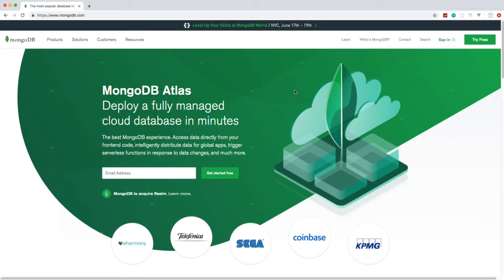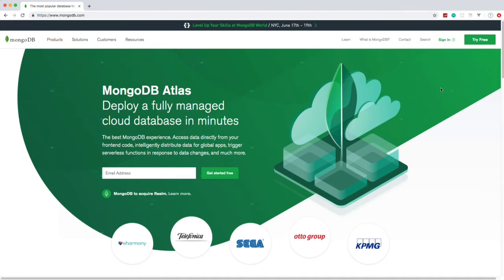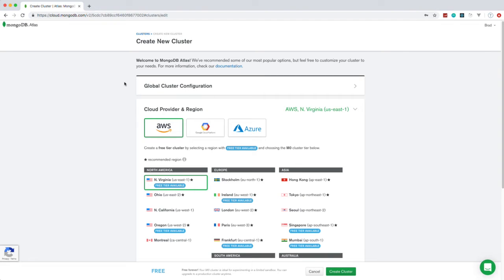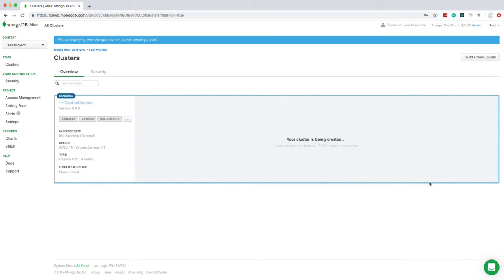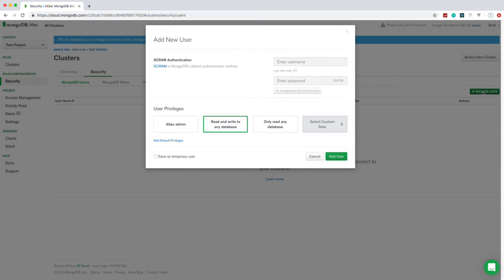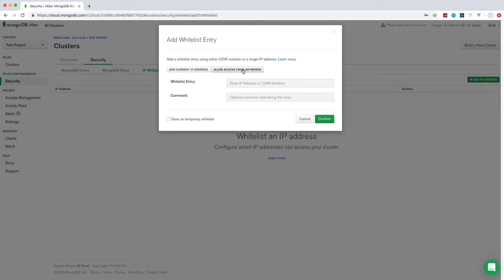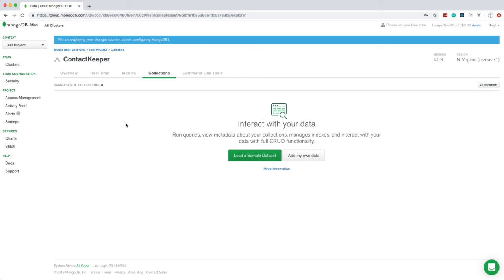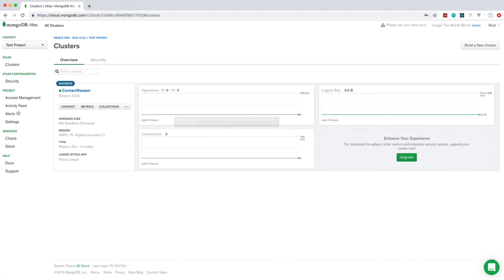React series #35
Lesson 34  MongoDB Atlas Setup